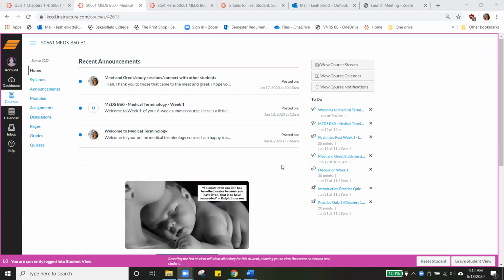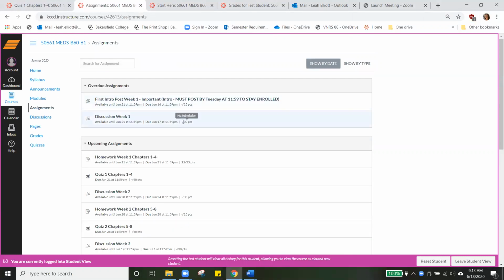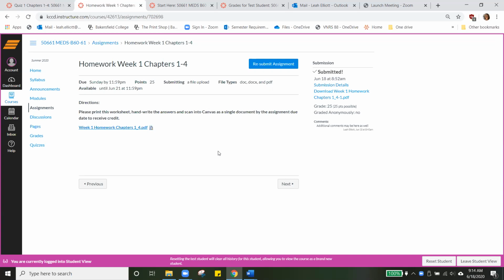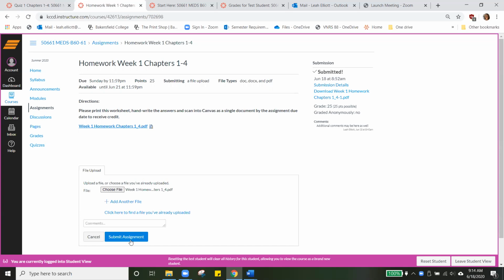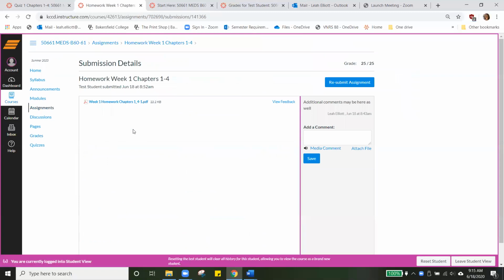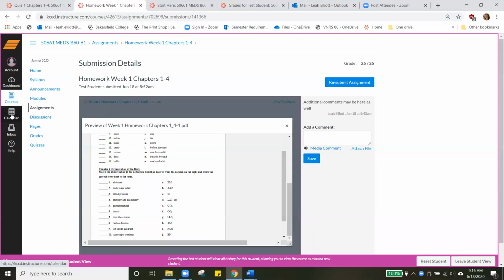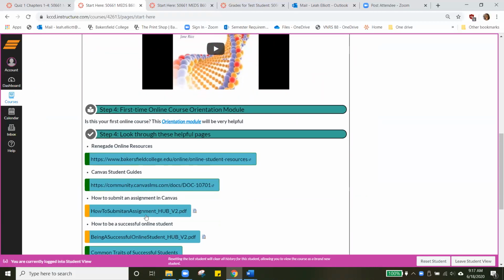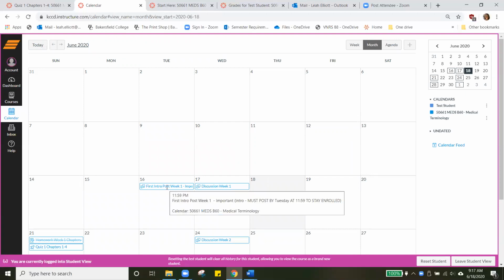How to submit and assignment and review feedback in Canvas